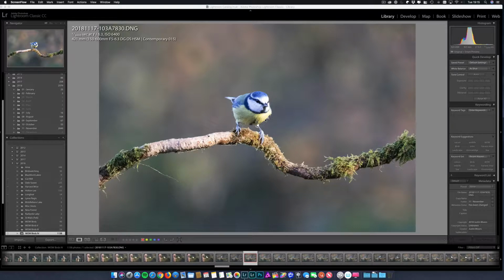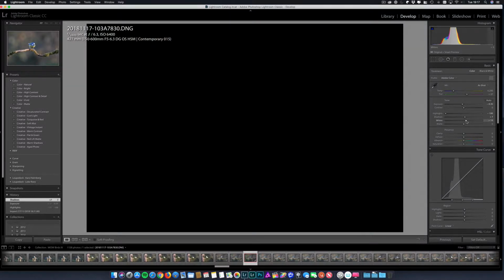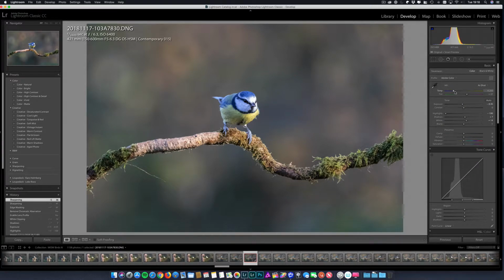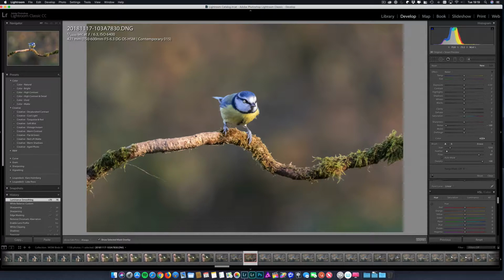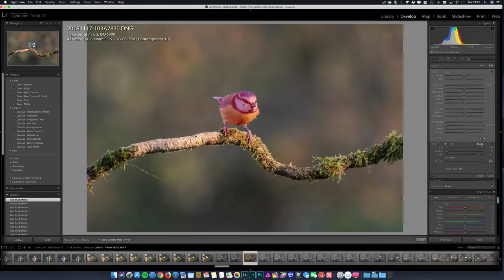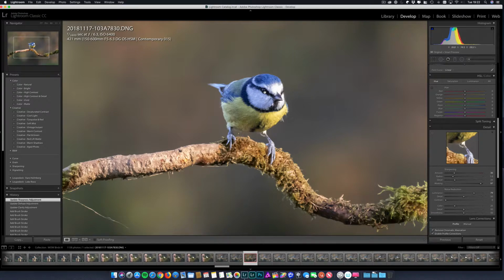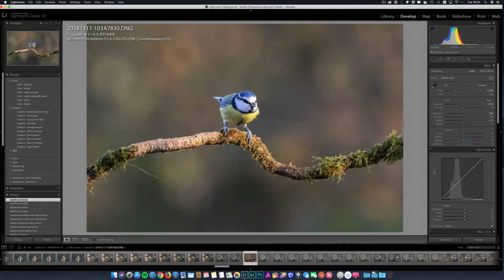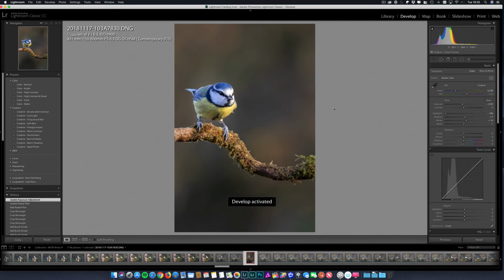Removing Noise with Lightroom Classic CC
Sometimes you have to use high ISO to get the image and the end result can be disappointing.  In this tutorial I demonstrate how I use Adobe Lightroom Classic CC to turn a very noisy 6400 ISO image shot on a crop sensor camera into a photo to be proud of. Removing noise from a bird photograph taken with a high ISO using Adobe Lightroom Classic CC